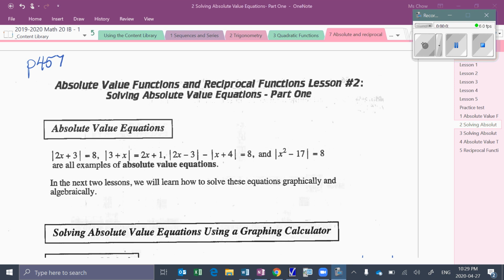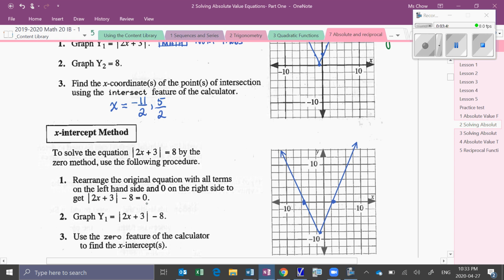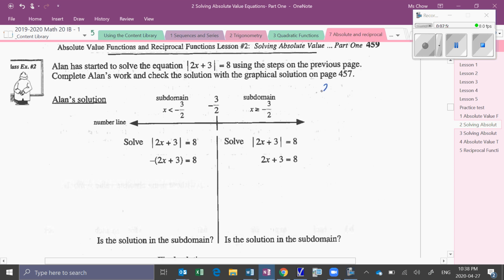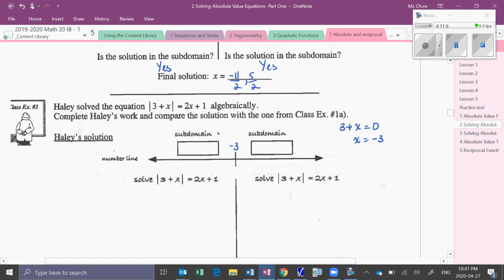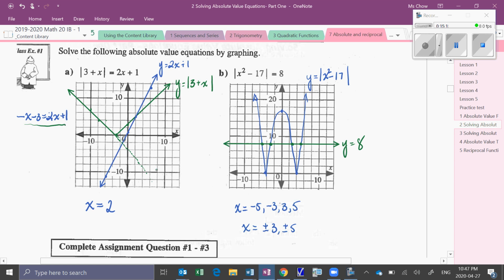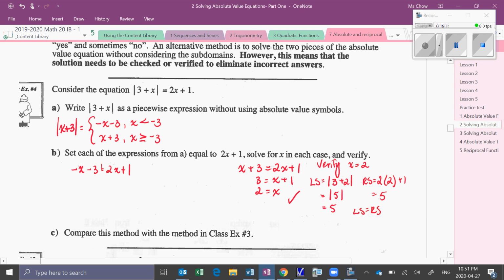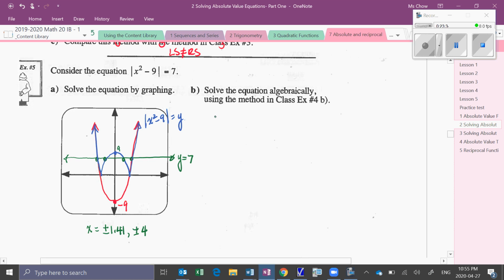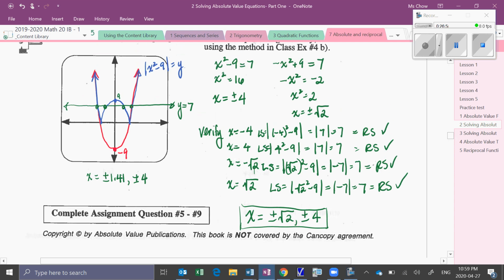2 Absolute Value Equations Part 1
Lesson 2 Solving Absolute Value Equations Graphically and Algebraically using Absolute Value Workbook